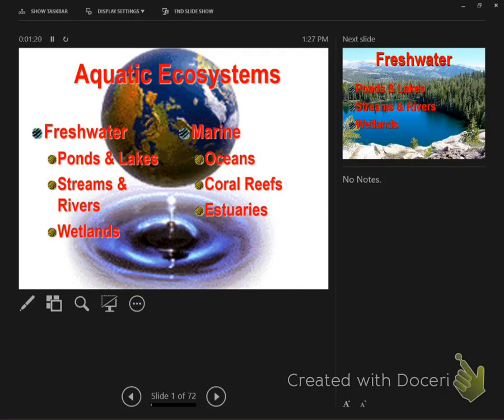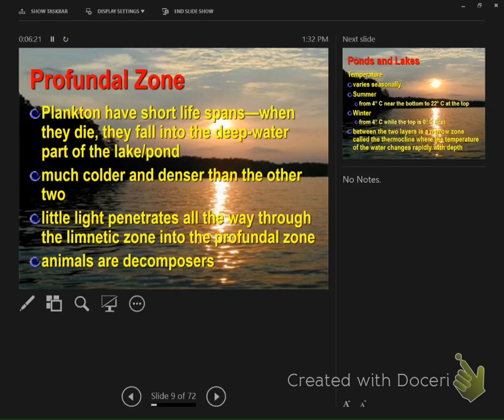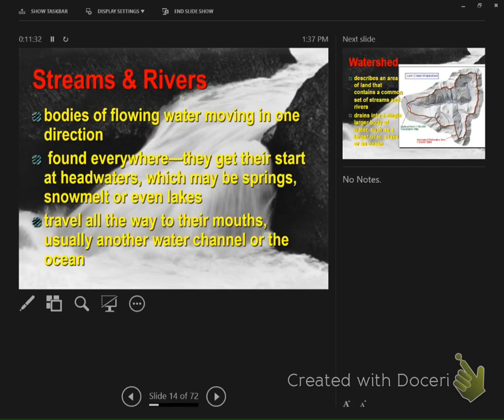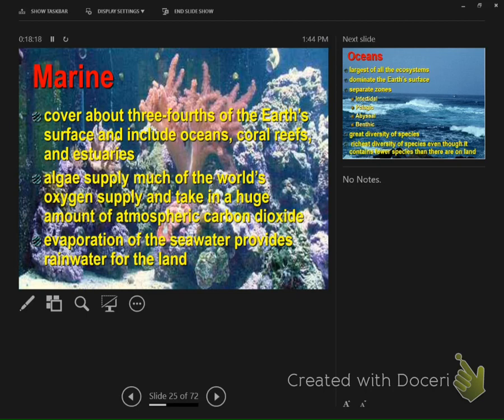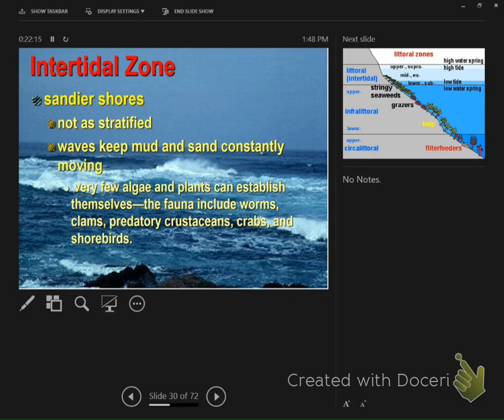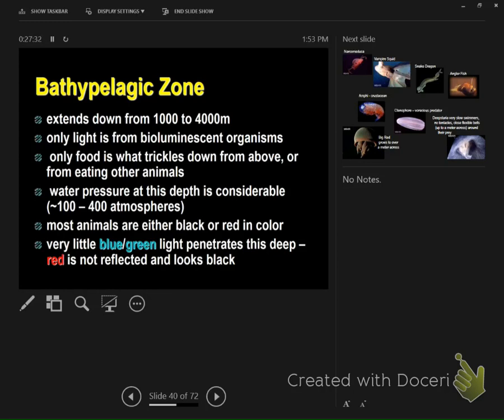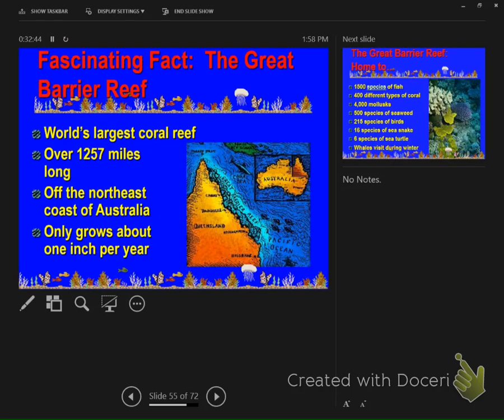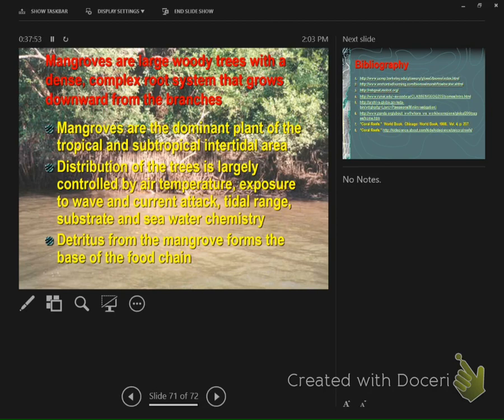2 Aquatic Biome